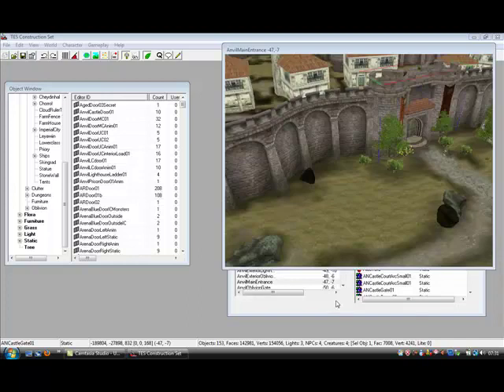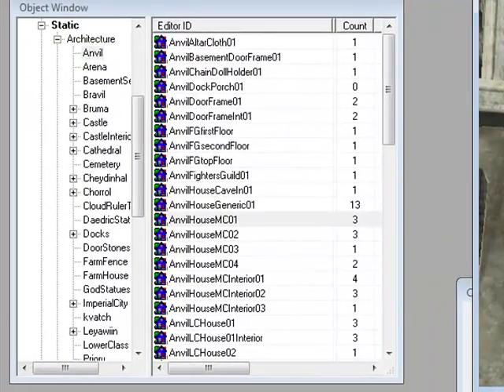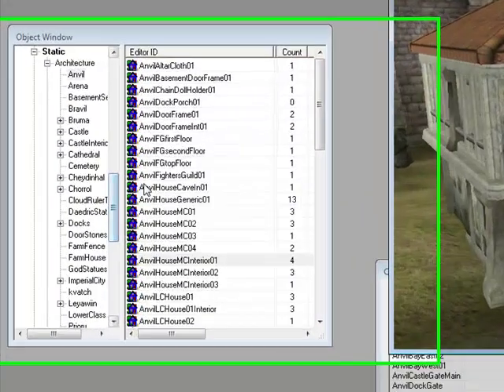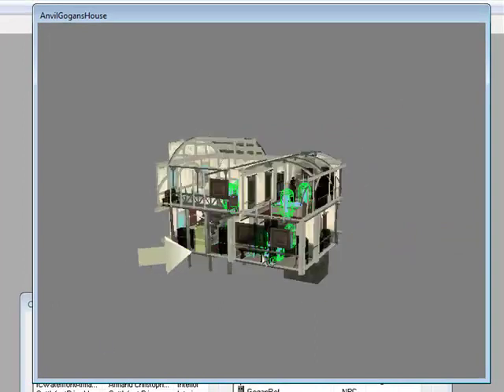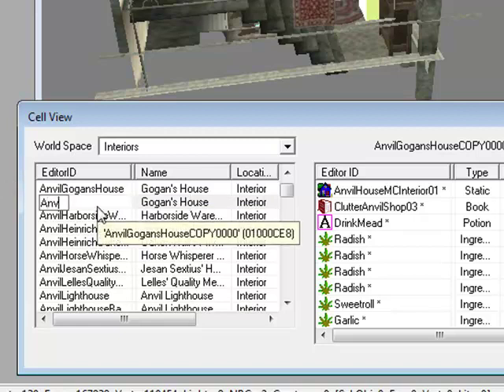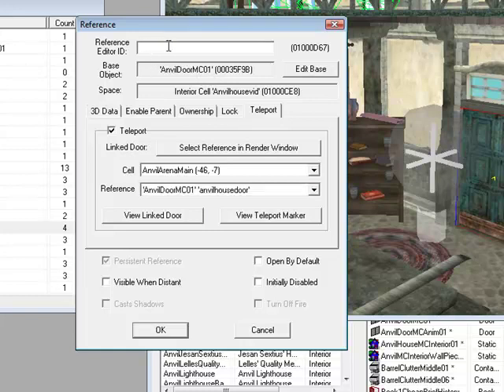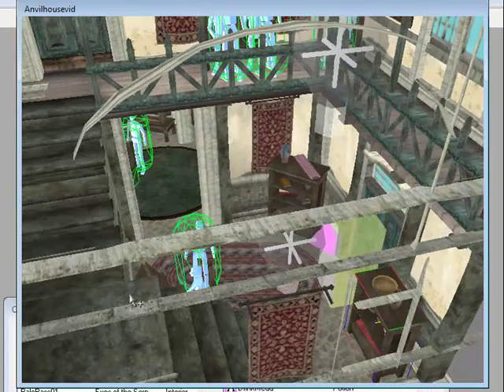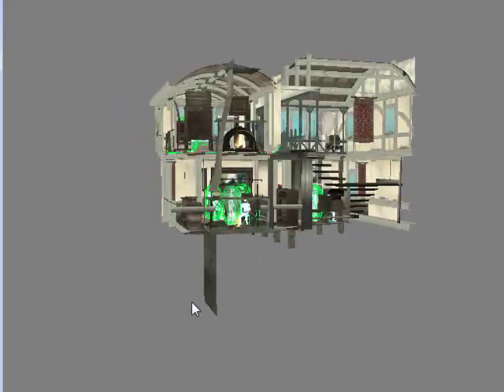oblivion contruction set tutorial 3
oblivion construction set tutorial 3
in this tutorial i show how to add a building.